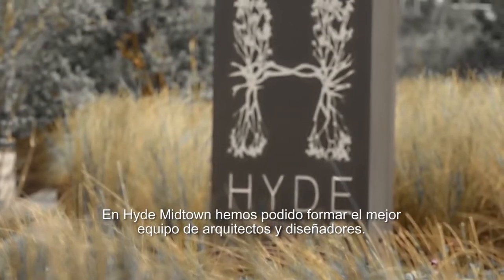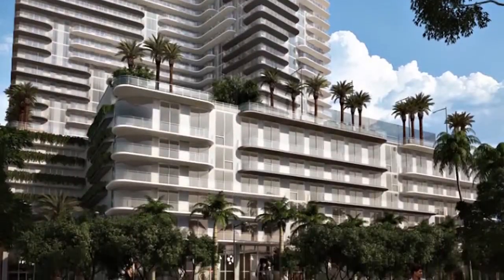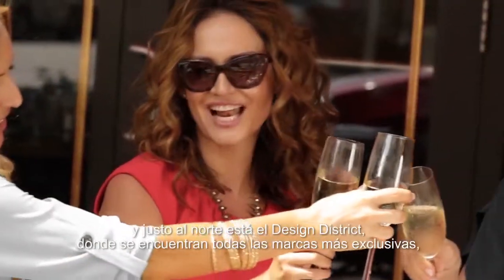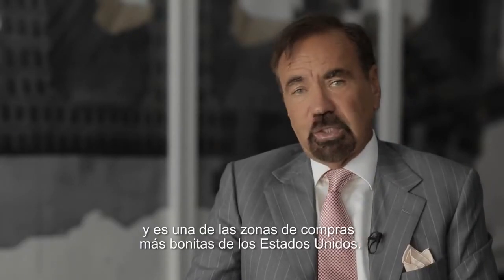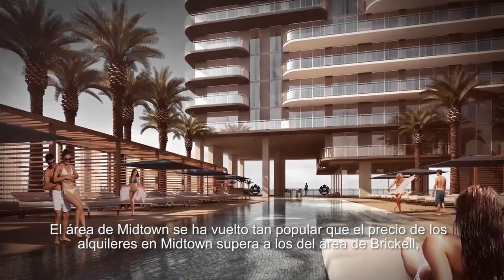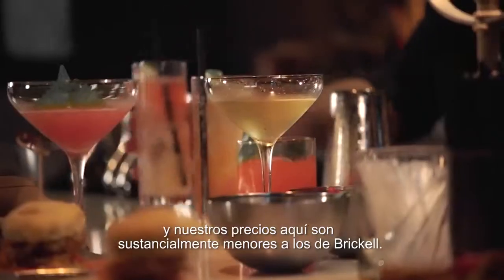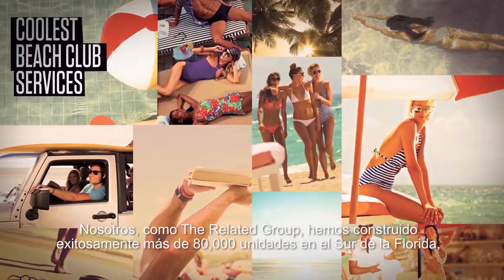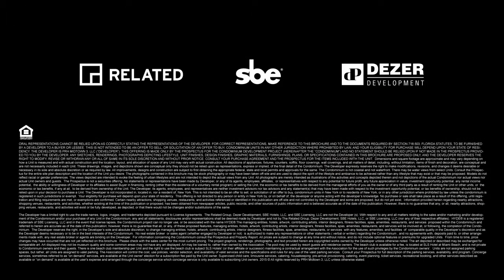Hyde Midtown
Hyde Midtown is a lavish condo complex that is designed by prominent architectural firm, Arquitectonica that is located within a walking distance from shopping and entertainment along with a myriad of dining options and boutiques.